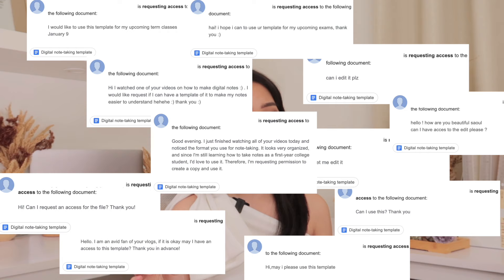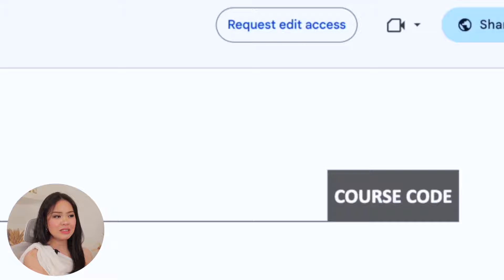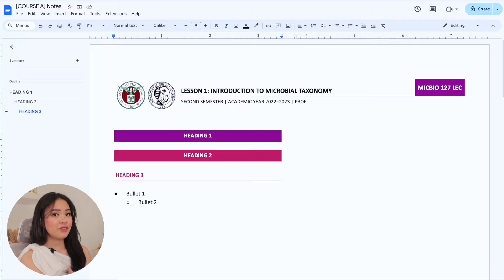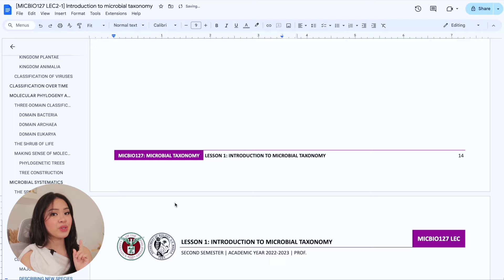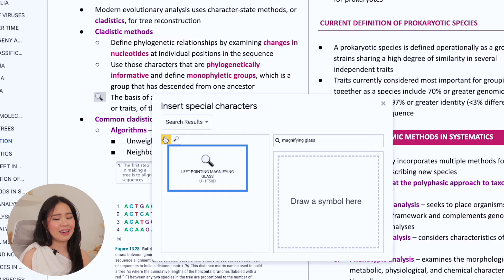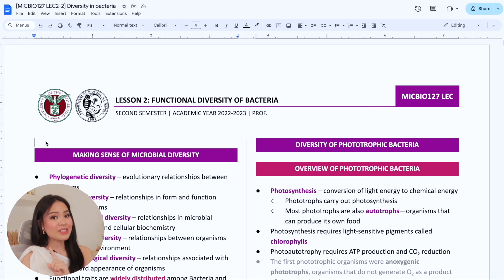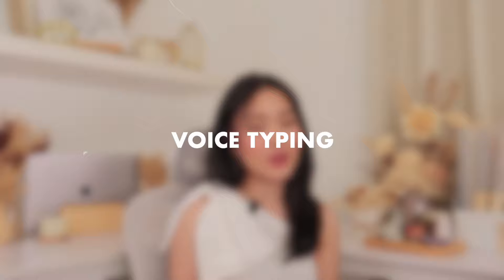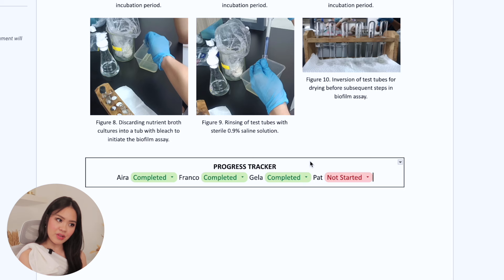digital note-taking system pt. 2 ✍🏻 how i use my template + google docs tips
☀️ CONTENT

0:00 Intro
0:56 Note-taking using google docs
9:25 Google docs tips & tricks

☀️ RESOURCES

☀️ ABOUT ME

Hi! It’s Patit! I share ways to live a more meaningful and fulfilling life every day through self-compassionate productivity and mindfulness. I created a home to share how I design my life in a way that didn’t sacrifice my happiness and well-being. I hope this can be a home where you can share yours, too!

☀️ MUSIC